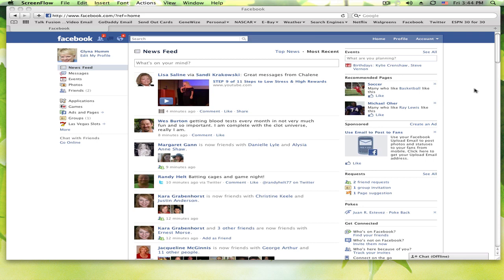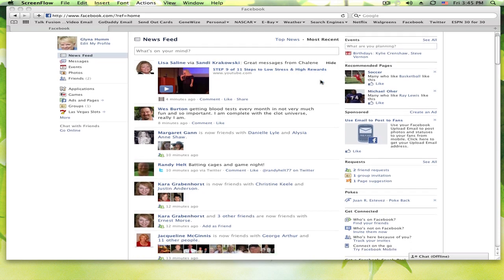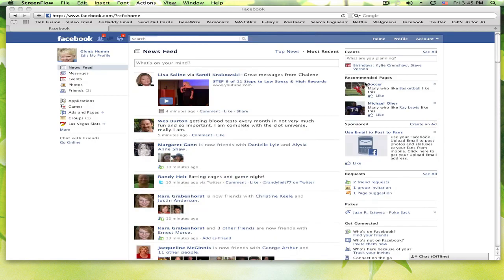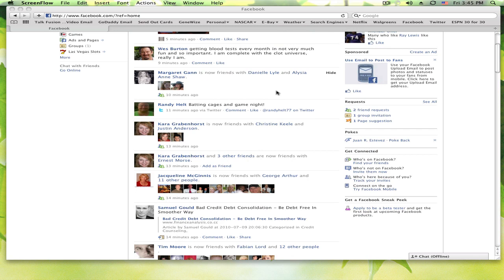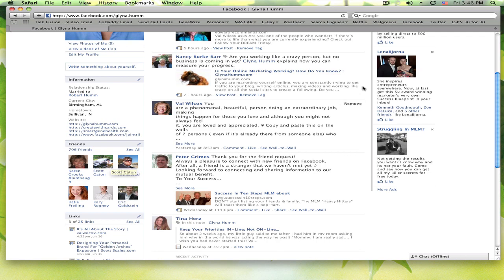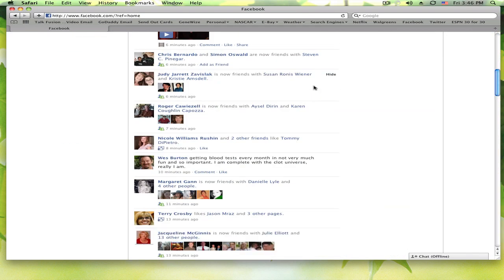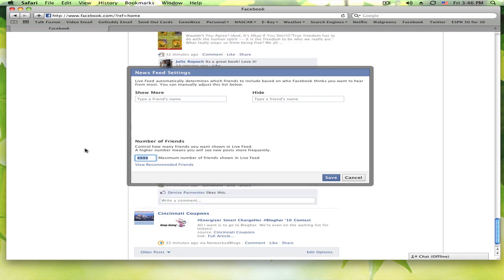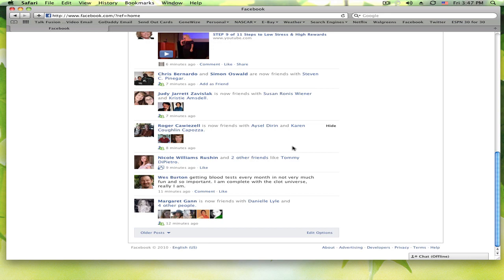Facebook News Feed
Facebook sets their default for the number of friends you can see at one time on your news feed to 250.  This video shows you how to change that number so you can include all of your friends.